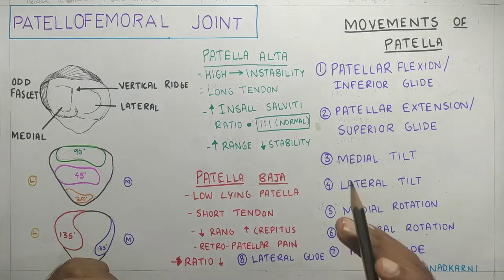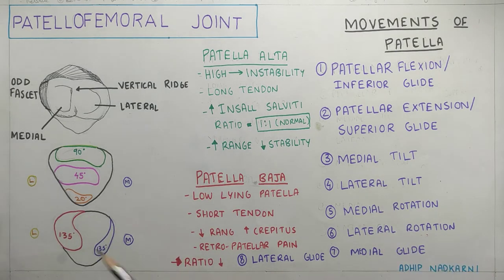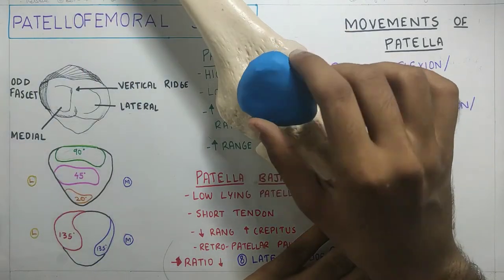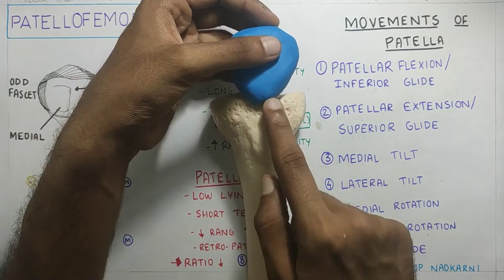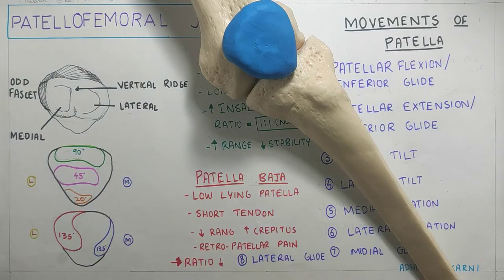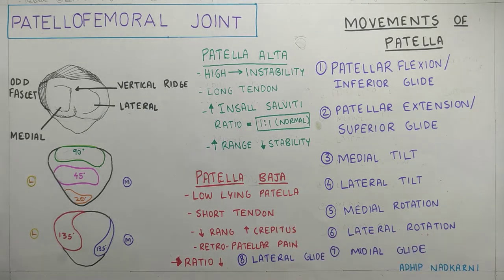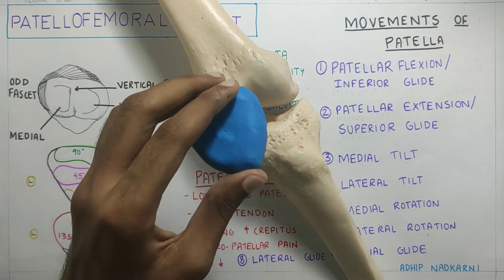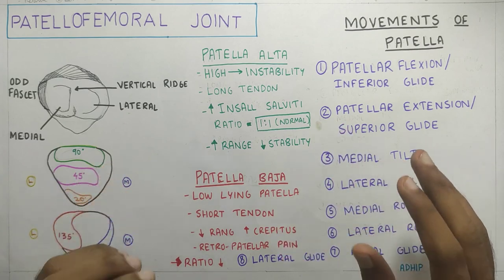KINEMETICS/MOVEMENTS OF PATELLA(KNEE JOINT COMPLEX BIOMECHANICS) Physiotherapy Tutorials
summary of the video with the time for reference:
1. Anatomy of patella 0:48

2.Movements of patella 1:13
-Superior glide/patellar extension
-Inferior glide/patellar flexion
-Medial glide
-Lateral glide
-Medial tilt
-Lateral tilt
-medial rotation
-lateral rotation

3.Pathology 5:40
-patella alta
-patella baja

4.Application 8:50